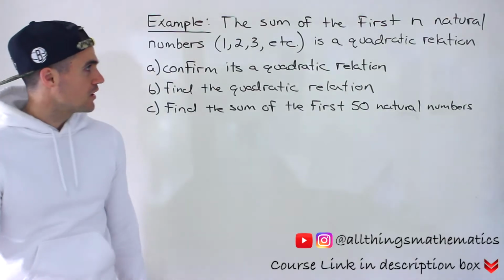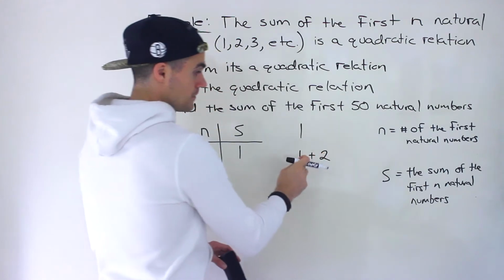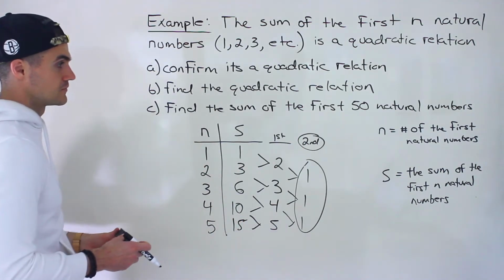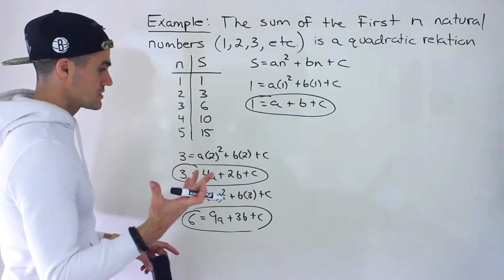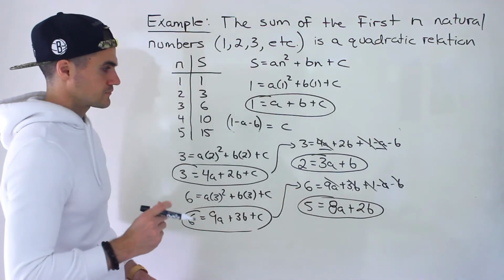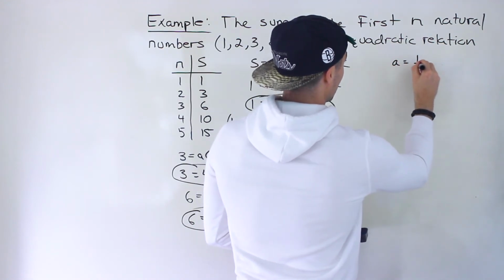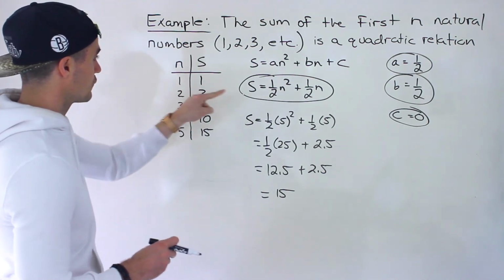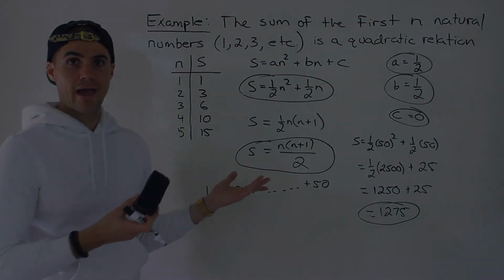Deriving the Sum of Natural Numbers Formula (Grade 10 Math)